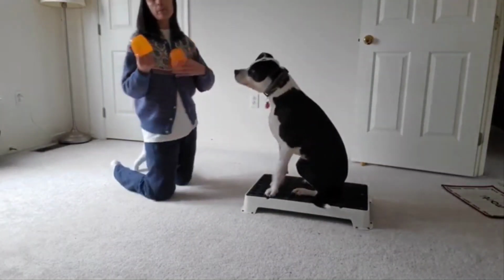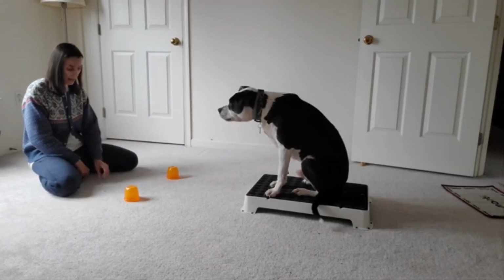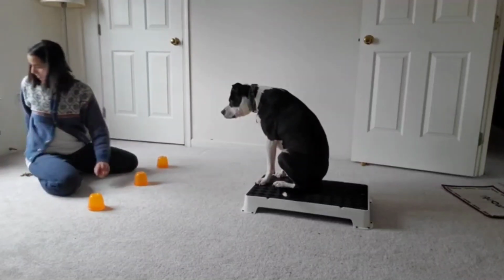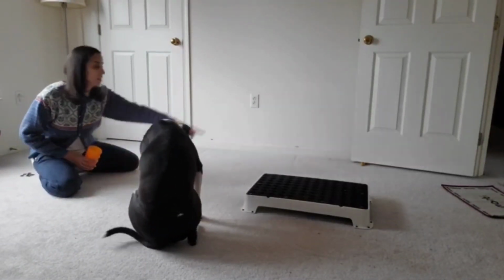Scent Work for fun: Shell Game - Sniffing while Stationing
Shell Game (shared from The 10-minute dog Training Games by Kyra Sundance)

In this classic game, a ball is placed beneath one of three pails. The pails are shuffled, and your dog shows you which one is hiding the ball.
TEACHING SKILLS: This game teaches your dog scenting and mental focus.
PRIMARY USES: NOSE WORK The Shell Game. develops your dog’s scenting ability and teaches him to search methodically. TRY IT:
Start with just one pail. Rub the inside with a treat, or tape a treat to the inside against the scent hole. Show your dog as you place a treat on the floor and cover it with the pail.
Encourage your dog to “find it!” When he noses the pail, say, “Good!” and lift the pail, allowing him to get the treat.
Add two more pails. You may have to hold them down so that your dog doesn’t knock them over. If he indicates an incorrect pail, do not lift it, but encourage him to “keep looking.”
When your dog shows significant interest in the correct pail, say, “Good!” and lift it.
TIP: This game can be confusing for your dog at first, so be gentle and avoid saying “no.” If your dog loses interest, quickly lift the pail to reveal the treat, and replace the pail. Always end this game on a successful attempt to keep your dog motivated and looking forward to the next time!
EQUIPMENT: Use three identical pails which have a hole in their base to allow your dog to smell the contents. Heavy clay flower pots work well, as they have a hole in their base and won’t overturn easily.
ADD ON: Station your dog on a mat or platform and release them to find the cookie!